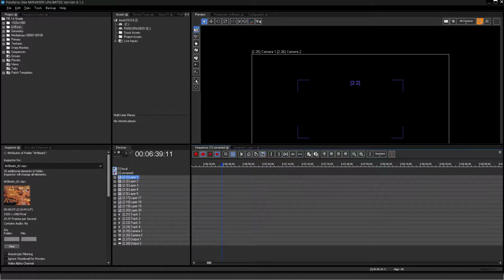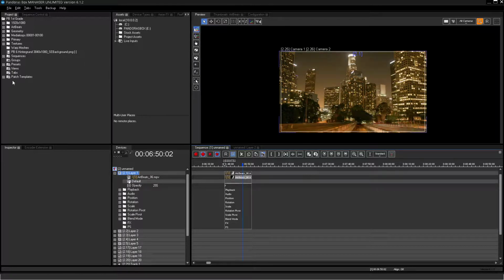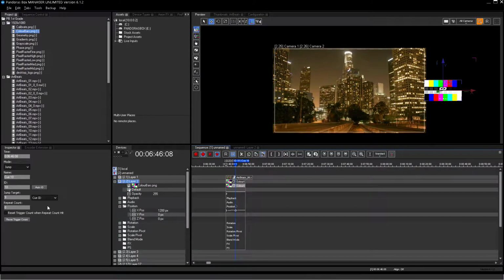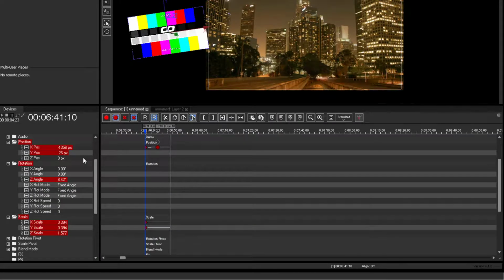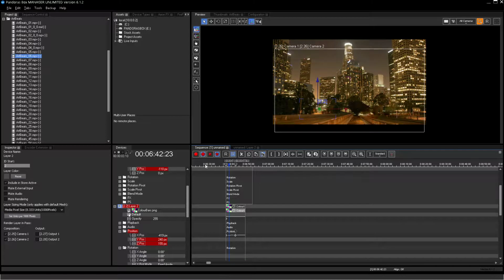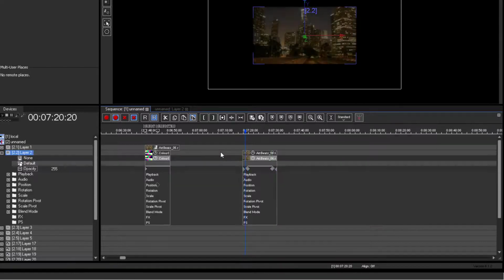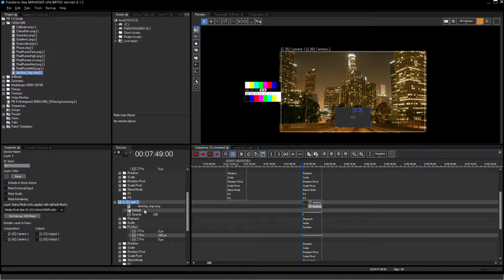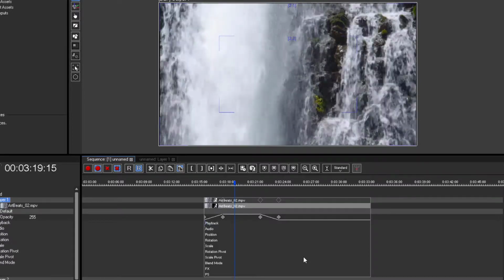Pandoras Box 1st Grade Tutorial Part 4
Pandoras Box Demo